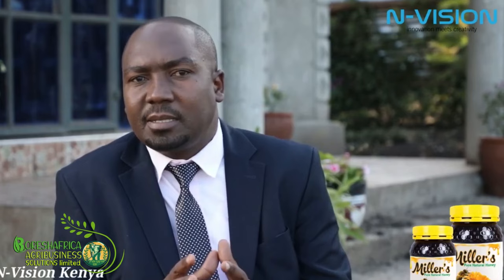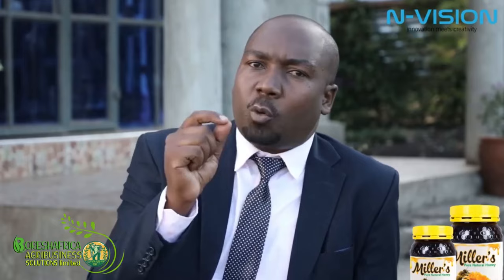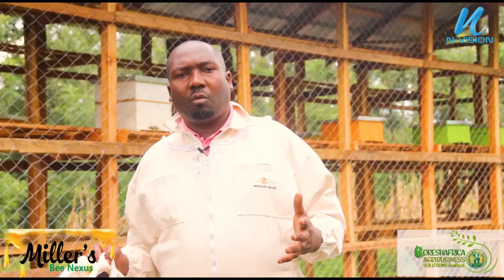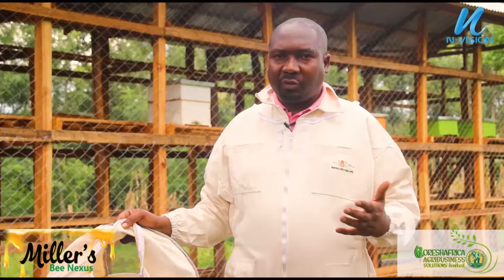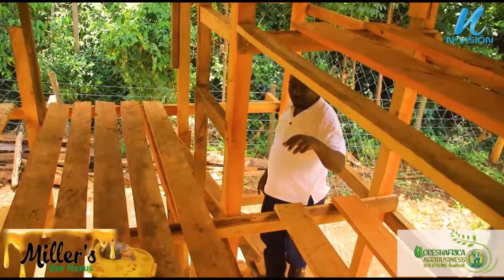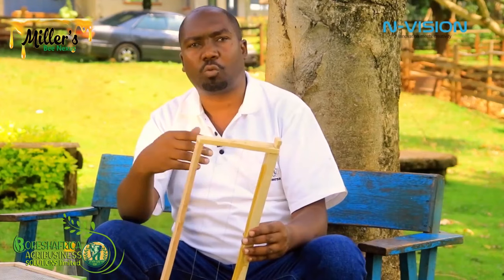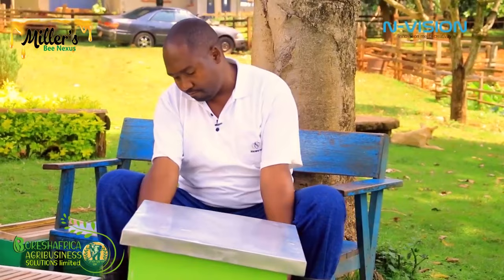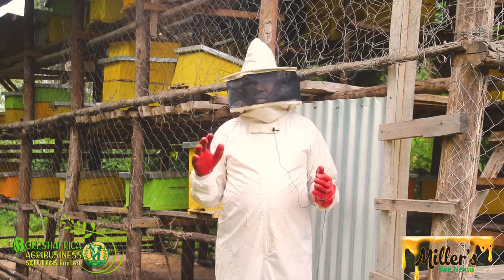How to be a Modern BeeKeeper from Day 1 till harvest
Welcome to beekeeping course. Bee keeping is profitable venture. In this video we will talk about Bee family, Apiculture, honey harvesting statistics, tools for bee keeping, 2nd apiary, etc

COURSES:
0:09 Bee family,
14:00 Bee statistics and Modern apiary
24:11 The Hive
37:00 Bee products
43:17 Tools